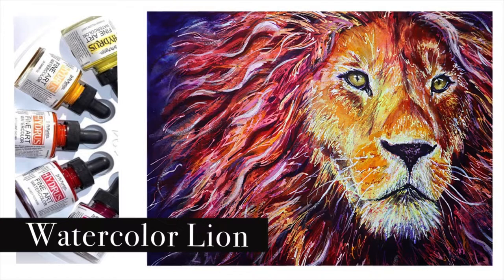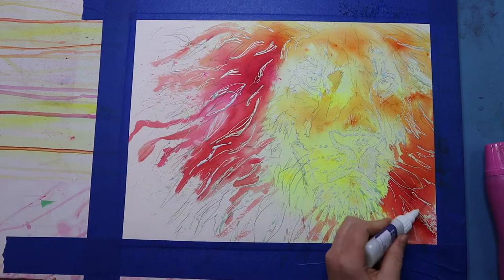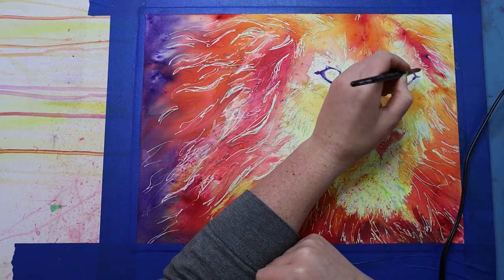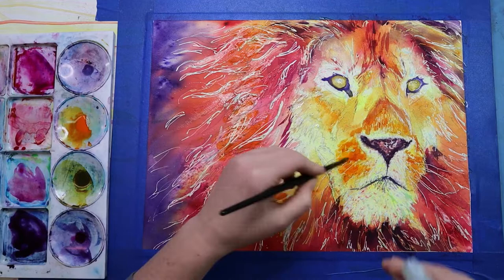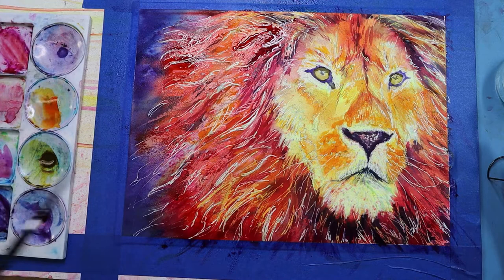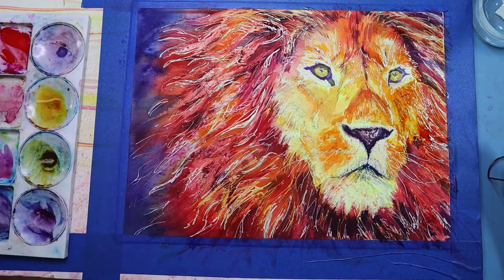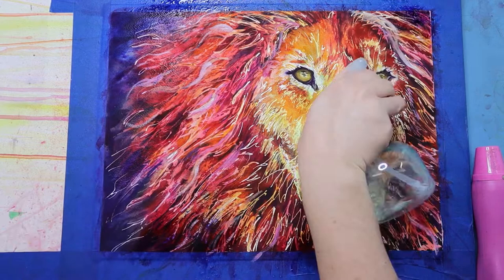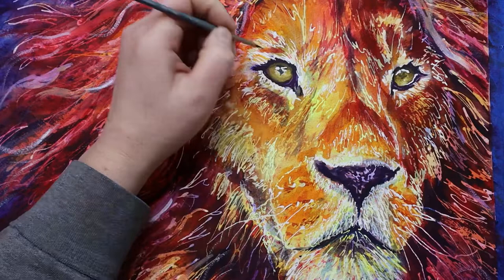Painting a Lion using Brusho And Hydrus Watercolors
It has been fun to getting back in to doing colorful animal watercolor paintings. It has been almost a year since I did one soI did this piece to get back swing of it for some upcoming commissions. I can't wait to share more colorful animal pictures with you in the future.

Supplies used:
Masking fluid
Dr Ph Martins Hydrus watercolors
Dr Ph Martins Bombay India Ink
Brusho
Arches watercolor paper
Masking tape